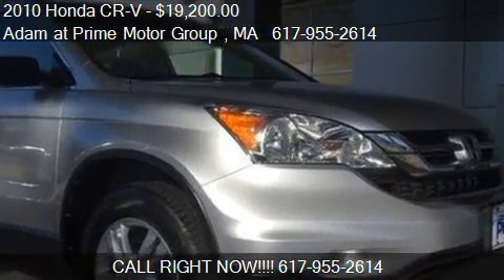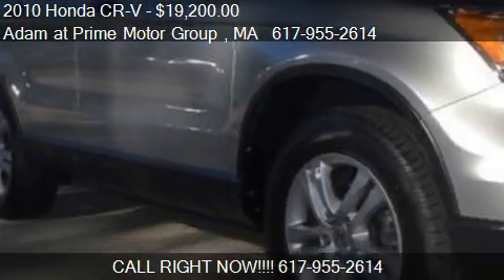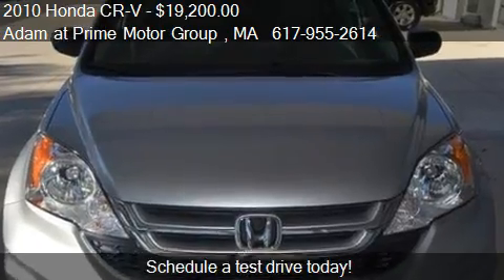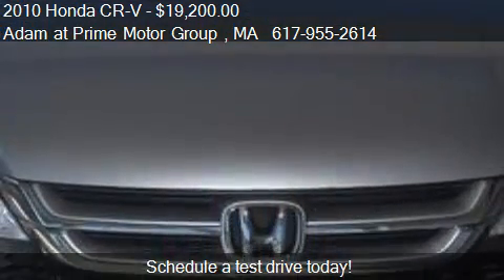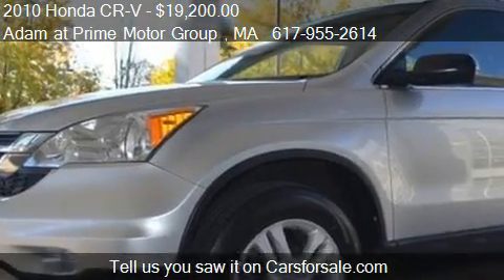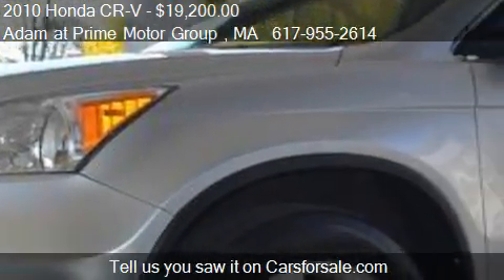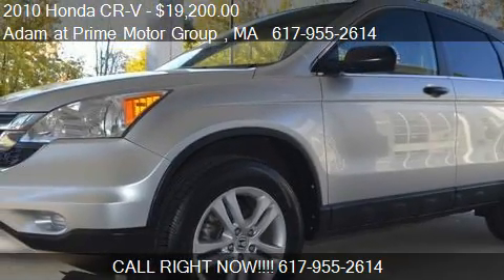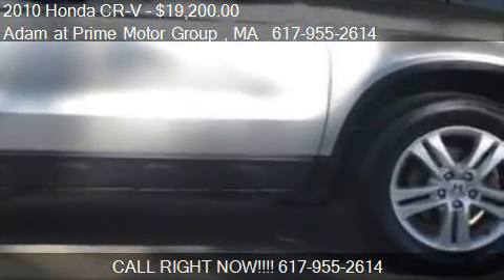2010 Honda CR-V EX - for sale in Hanover , MA 02339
Adam at Prime Motor Group
Please call ahead of time
in Hanover , MA 02339

Come test drive this 2010 Honda CR-V EX for sale in Hanover , MA.

ONE OWNER, CLEAN CARFAX, MOONROOF, ALLOY WHEELS, ONLY 24K, CRUISE CONTROL, TRACTION CONTROL, STEERING WHEEL AUDIO CONTROLS, SPLIT FOLDING REAR SEAT! FREE LIFETIME POWERTRAIN COVERAGE! 2010 Honda CRV EX AWD, Alabaster Silver Metallic On Grey Cloth Interior! to view a Free Price Check! As you do your comparison shopping, you will see Prime Honda in Boston offers some of the best values in the market - right up front. We will provide you with a CarFax, comprehensive vehicle inspection, and show you exactly how we arrived at the price. At Prime Honda, we believe you want a fast, fair and simple way to buy a vehicle that compliments your research.  We approach every deal with transparency by offering a complimentary CarFax report and full documenation for services rendered.  We welcome you to call or stop into Prime Honda Boston for a test drive today!